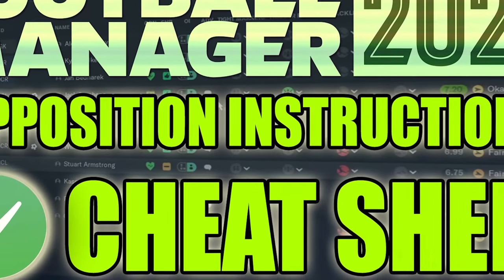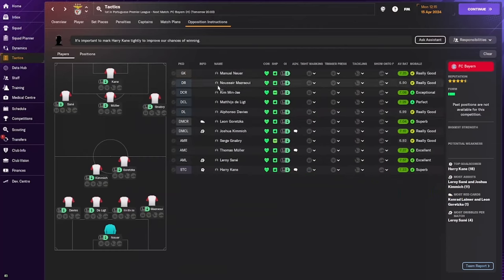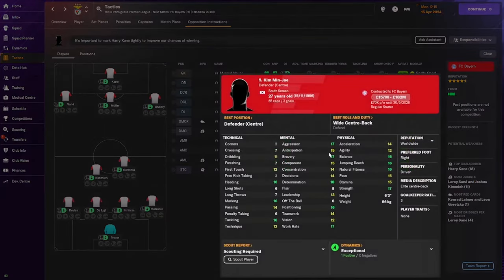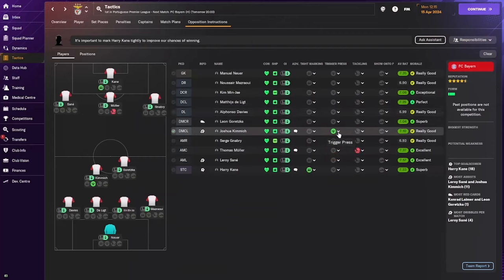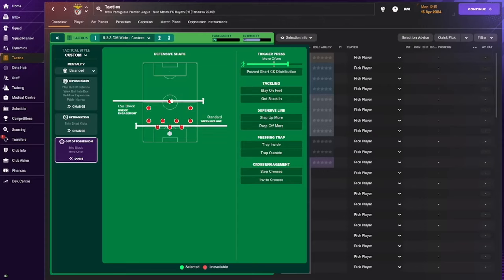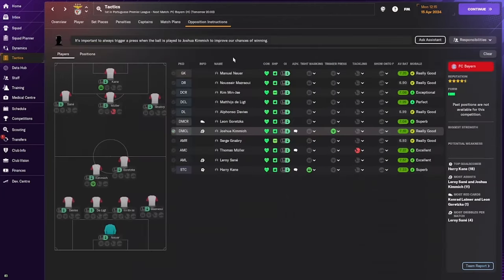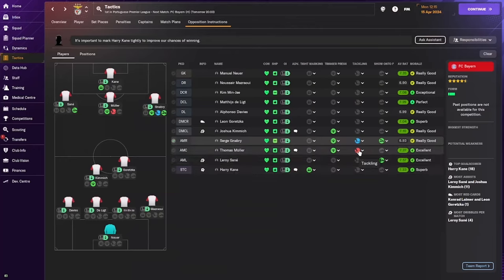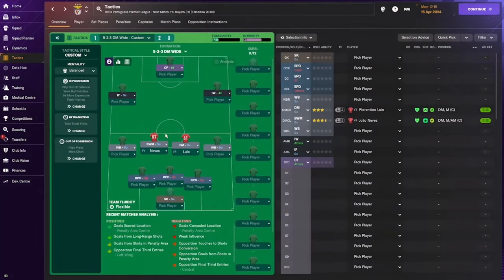Opposition Instructions Cheat Sheet (Tactical) FM24 Tactics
We look at Tactical Opposition Instructions in detail here.

This helps your FM24 Tactic operate effectively and also helps you shut down the opposition.

This is a follow up video from the Opposition Instructions Cheat Sheet, where we looked at all three approaches to opposition instructions.

About me:
Yes! I'm a Nigerian. And I enjoy playing Football Manager with underdogs, mid-table sides, and teams that are not so popular.

Hi, I’m DarkHorseFM and I make videos here on YouTube and I sometimes stream on Twitch. I mainly make videos about Football Manager.

Here you'll find tactic videos, Football Manager Hints and Tips, Tactic Recreations, and Fallen Giant Revival Stories.

I also share Tips from the Football Manager Community when I come across them.